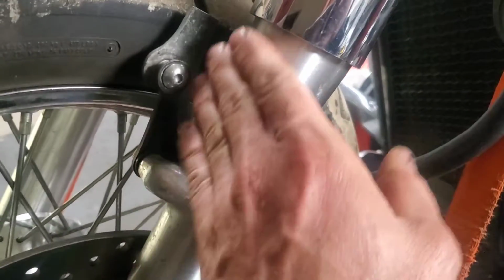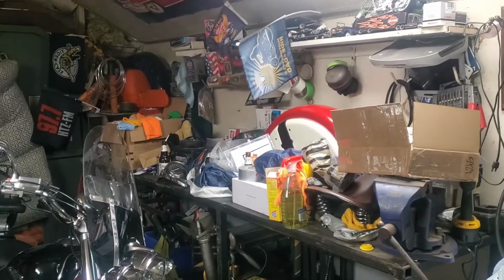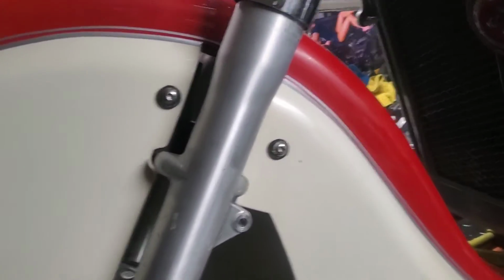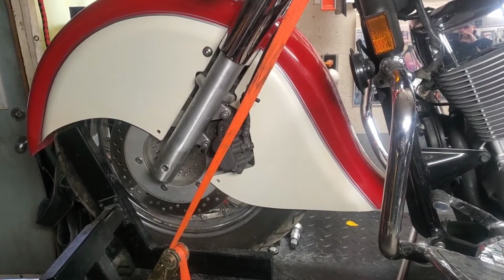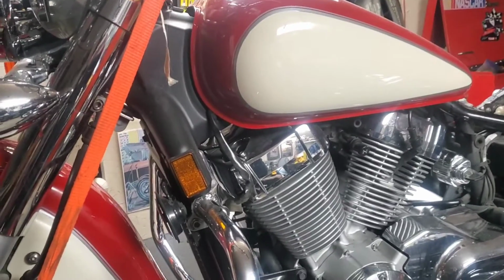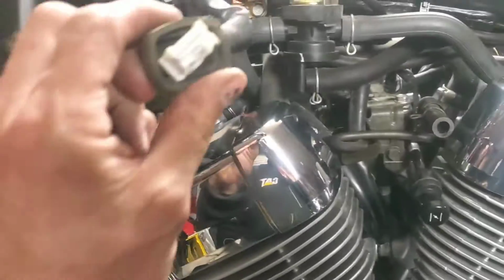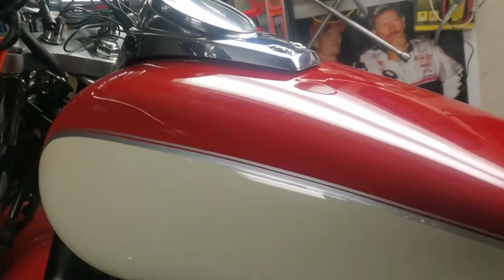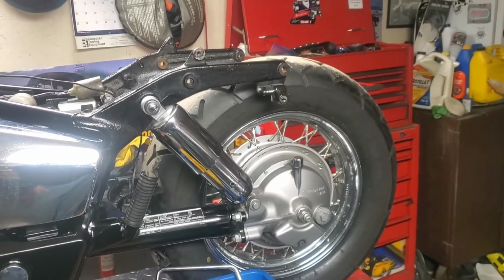Project ARROW part:2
custom build of a 2004 Honda Shadow Aero